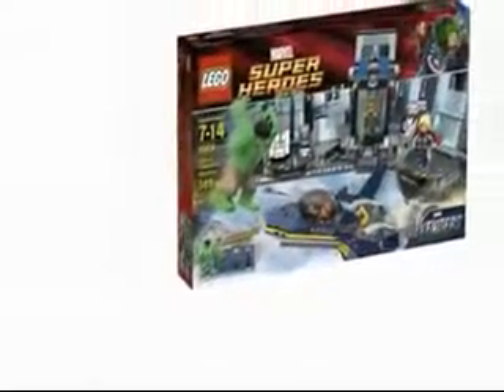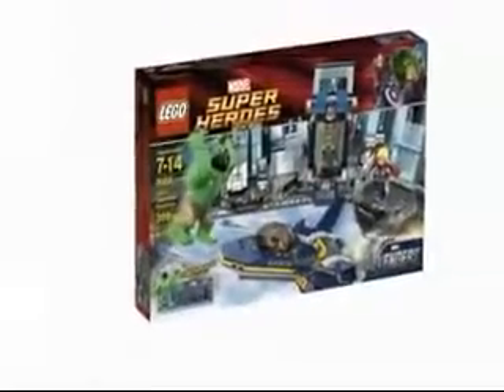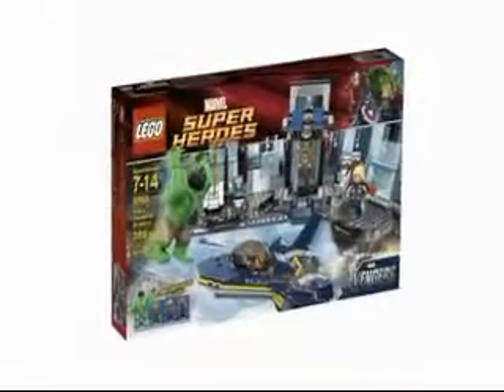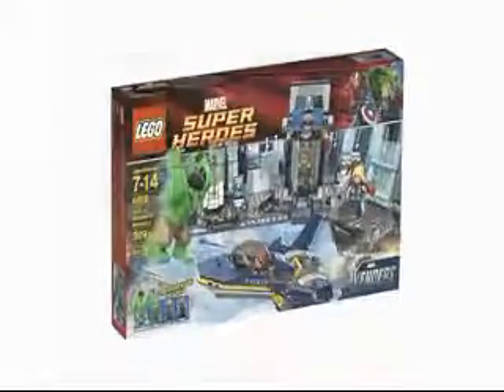LEGO | LEGO Hulk Helicarrier Breakout 6868